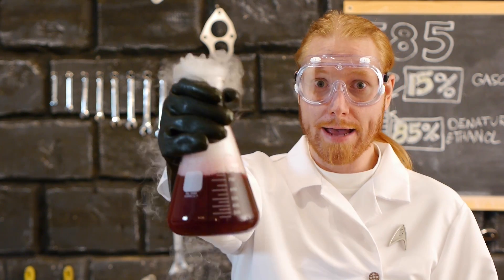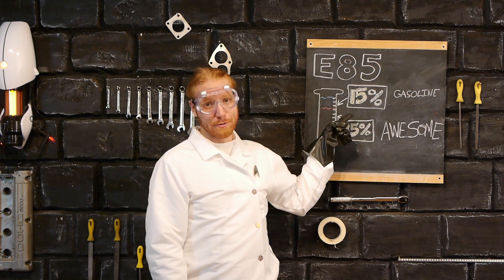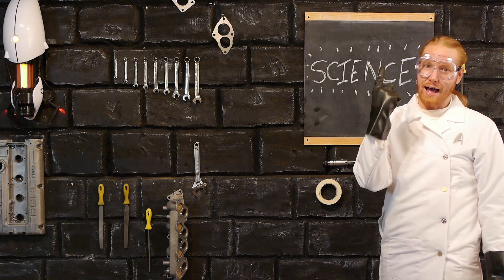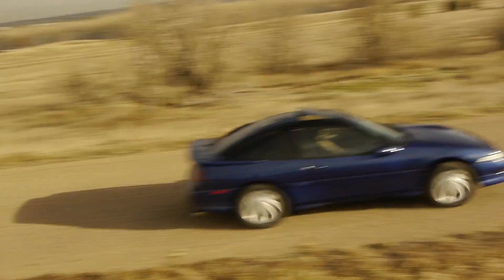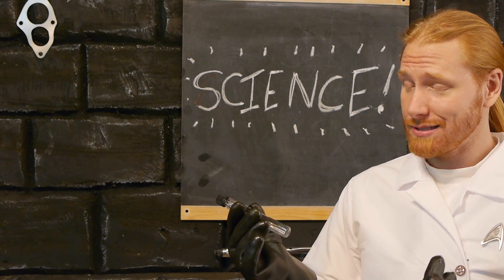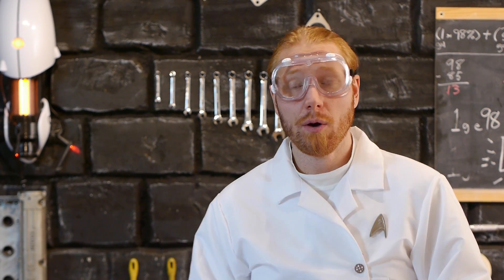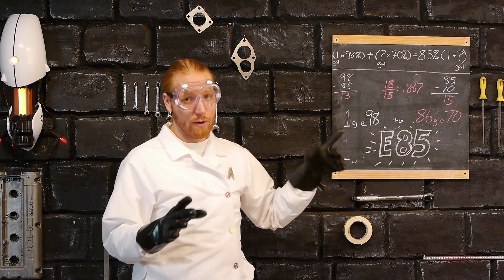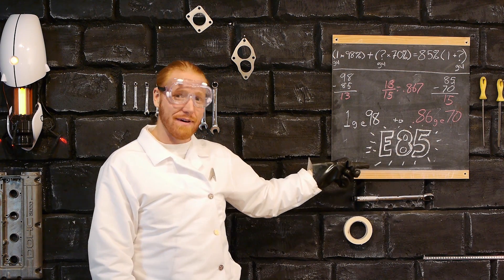Testing E85 Fuel - Ethanol Content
How to test the ethanol content in E85 fuel with a Quick Fuel tester.
Stuff I need for production!
Formula:
(1gallonx98%)+(?gallonx70%)=85%(1+?gallon)